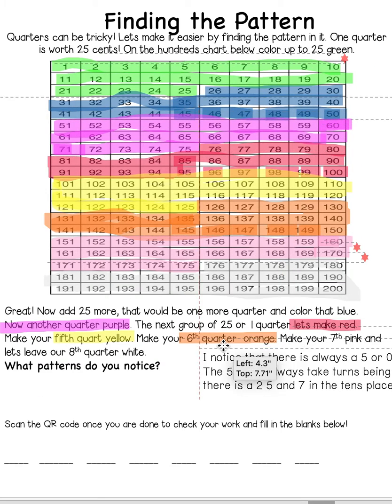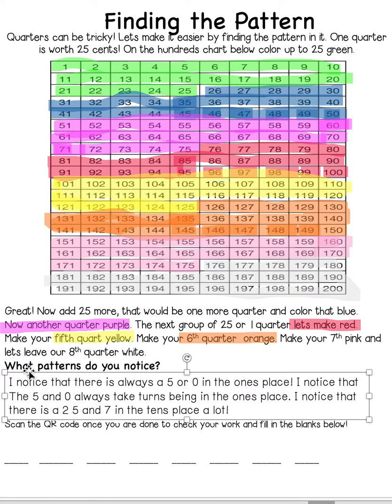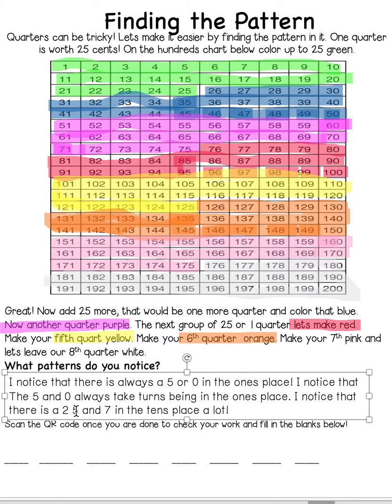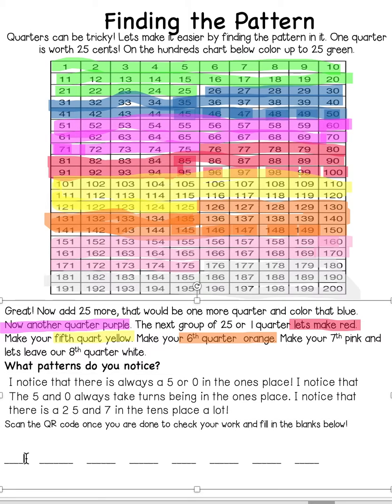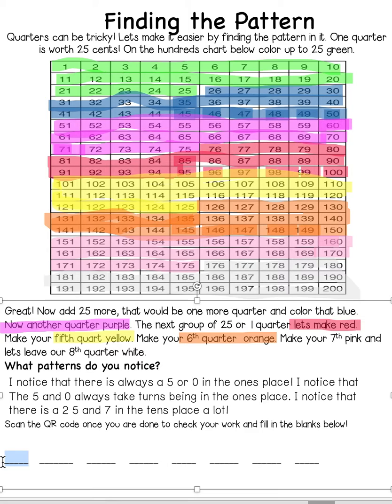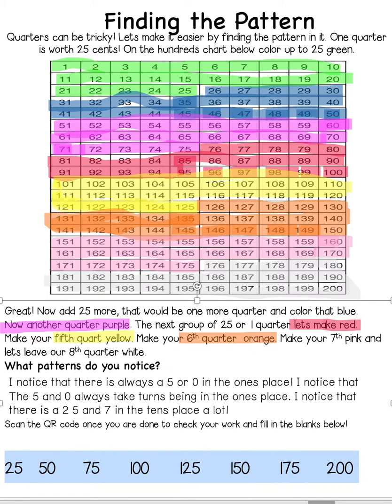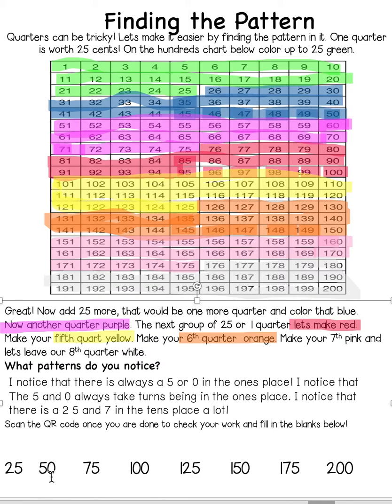Looking at Patterns Skip Counting by 25